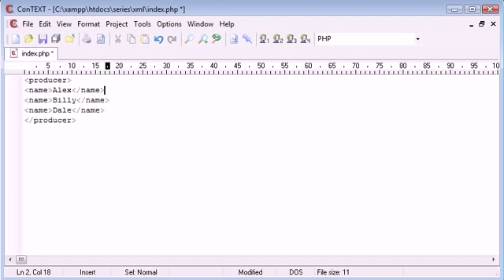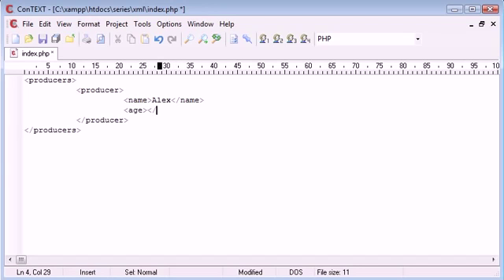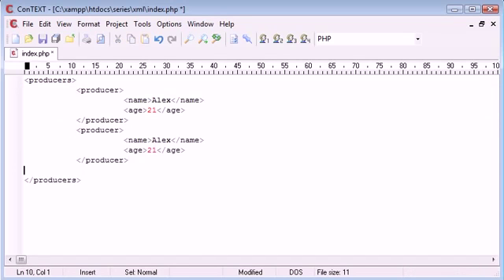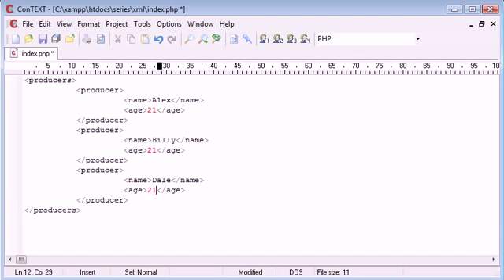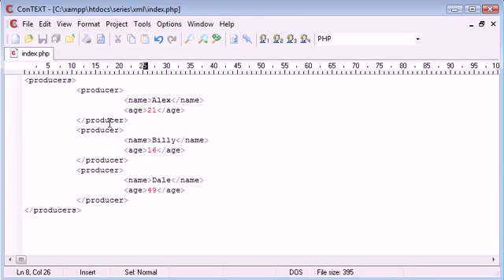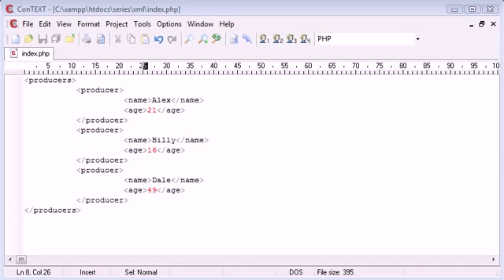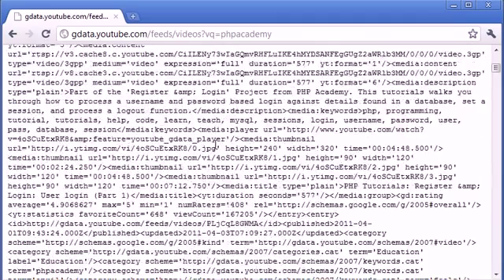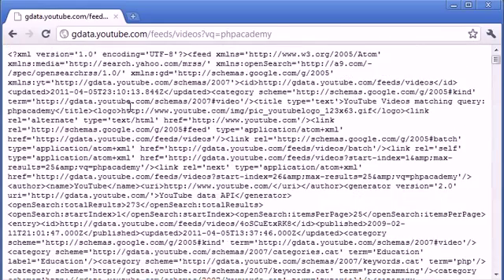Beginner PHP Tutorial 104 An Introduction to XML